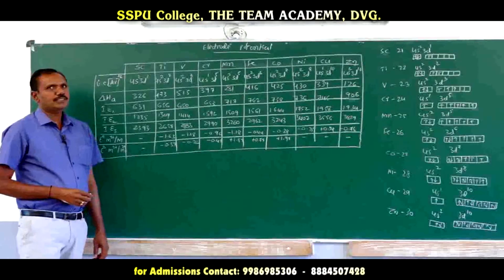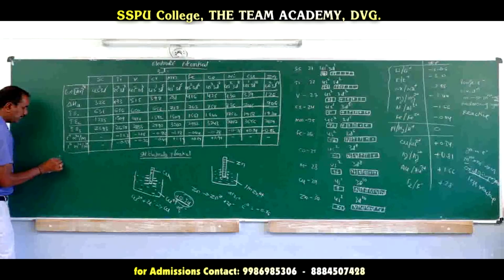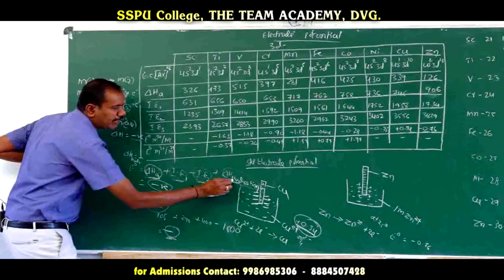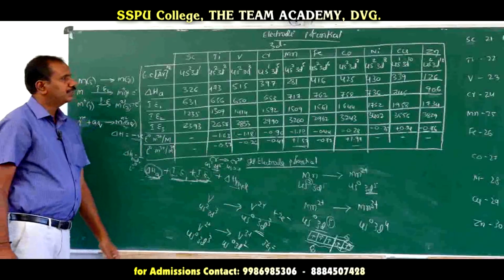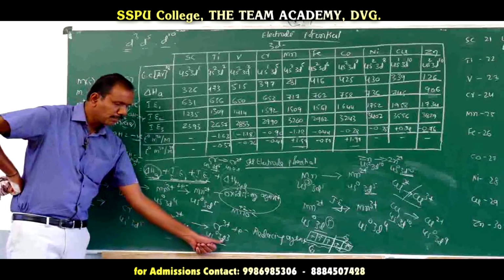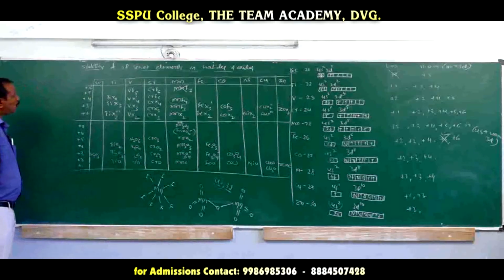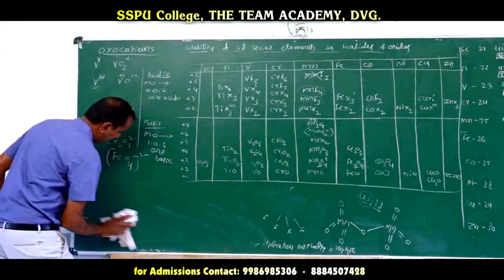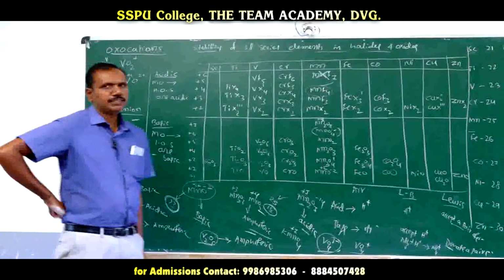Chemistry: d & f Block Elements (Part-03) By KMM Sir